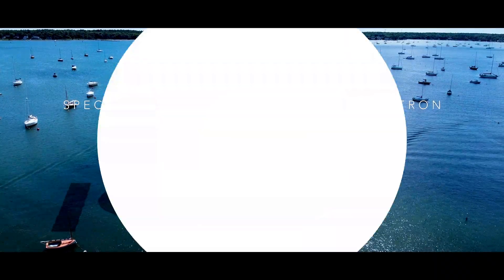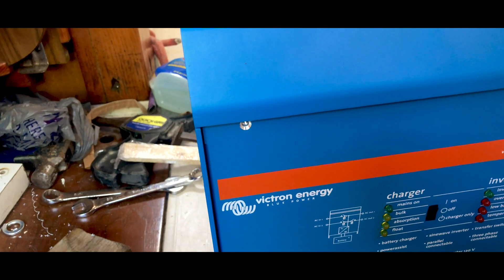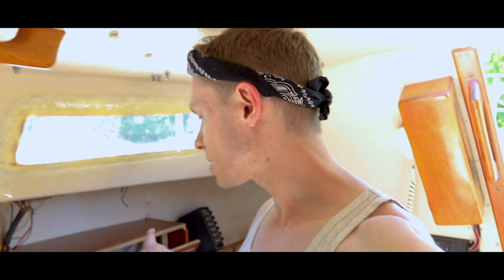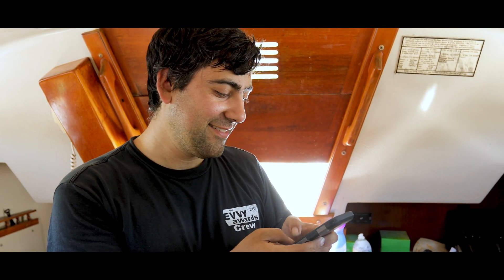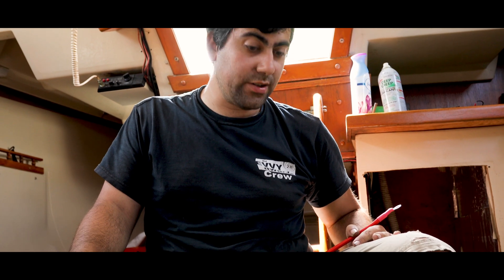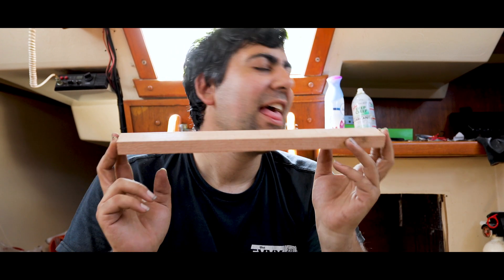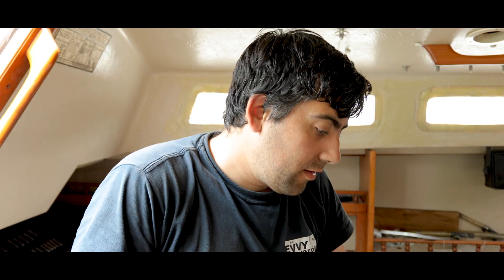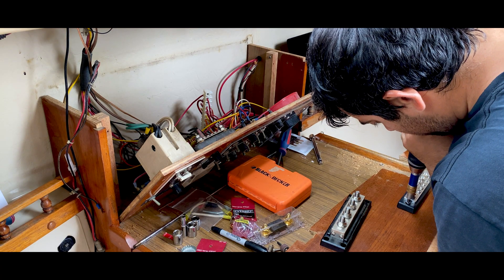DIY Wiring a Catalina 30 [ Electric Sailboat Conversion ] - Ep. 09 [ Sailing Ixion ]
Now that we finished our electric sailboat conversion, it was time to finish our DIY wiring of a Catalina 30, electric motor, and continue our electric system upgrade.

Not only were we installing an electric sailboat motor, but we also decided to install a new battery bank with two Tesla batteries. Additionally we installed a new Victron converter/inverter to ensure we had the most versatile system possible.

Doing a massive electrics system upgrade was quite the challenge, and something neither of us had ever really done before. So join us as we both, yet again, do something new for the first time.

Converter/Inverter:
Victron Quattro 3000

Who we are:

Nick and Jake, gay sailor and filmmakers fresh from Los Angeles currently living in Cape Cod. We are combining our love for filmmaking with our want to travel the world by making these videos, hope you enjoy!

Our Gear:

Go Pro
Vlog Camera
DSLR Gimble
IPhone Gimble

All videos shot in 4k! (cause we're film nerds)

For just a small amount monthly you can help us continue to make this content the best it can be. Each tier comes with special perks, including early access and digital downloads of Nick’s photography.

We post photos and more daily with updates. Follow along on our journey.

Each of the design were personally designed by both of us. We have a background in design and this was the perfect way to express it.

We spend a huge portion of our editing time finding just the right songs, which we get through Music Bed, which has some awesome music.